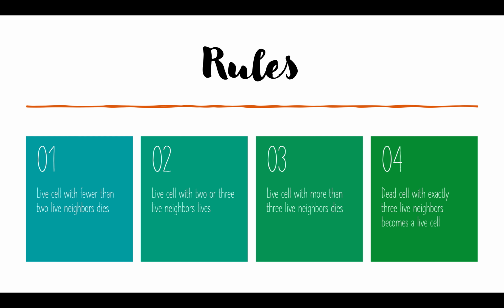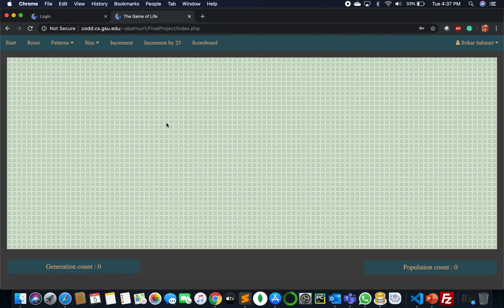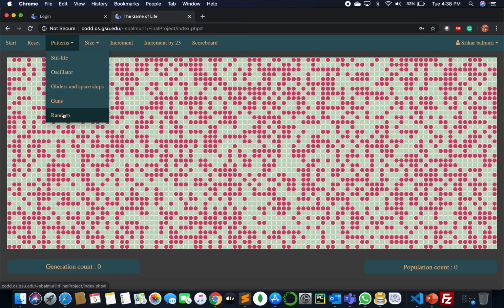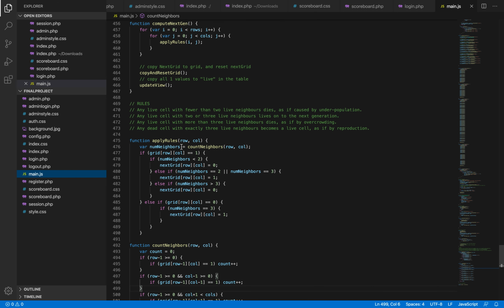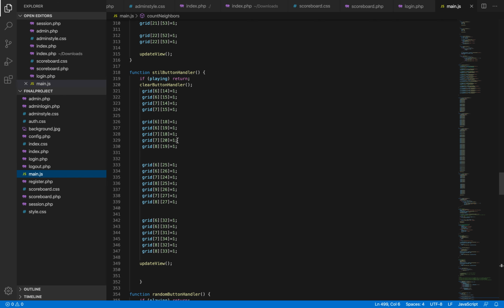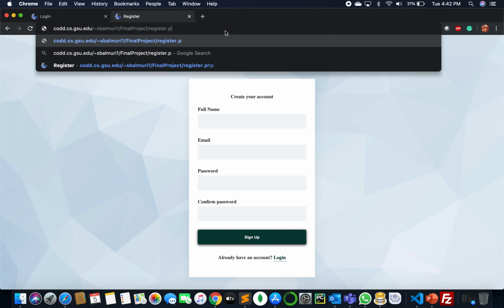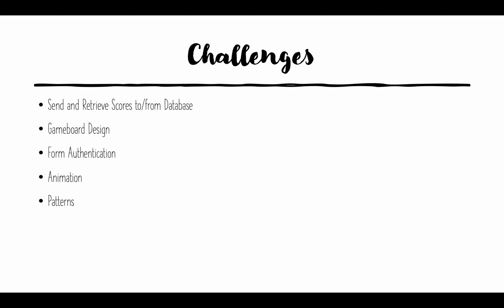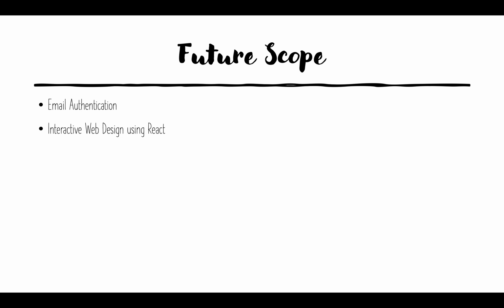Conway's Game of Life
Conway's Game of Life - HTML, CSS, PHP, JavaScript, SQL.